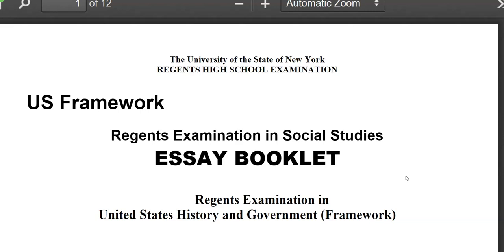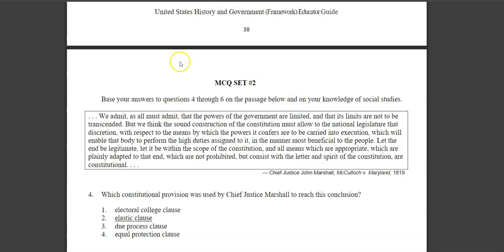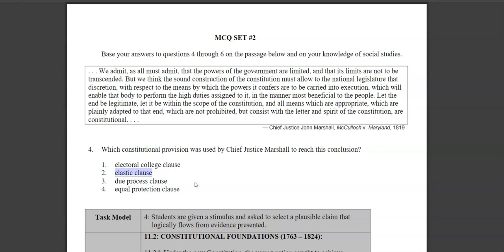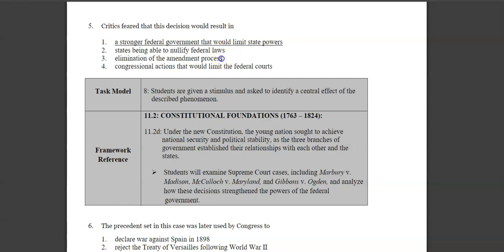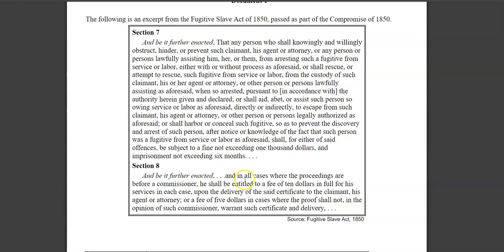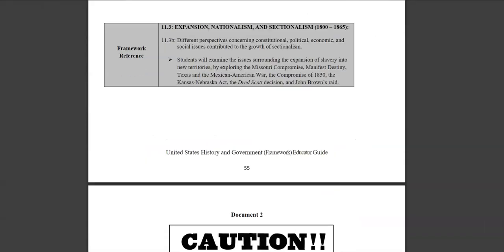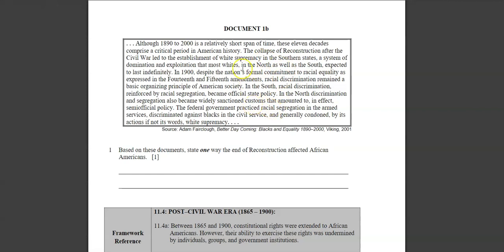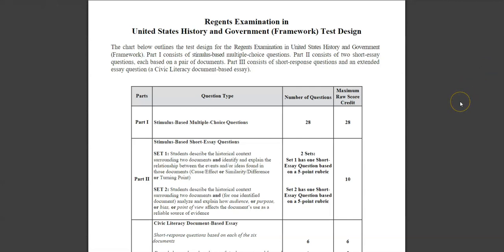Unit 0 Preliminary